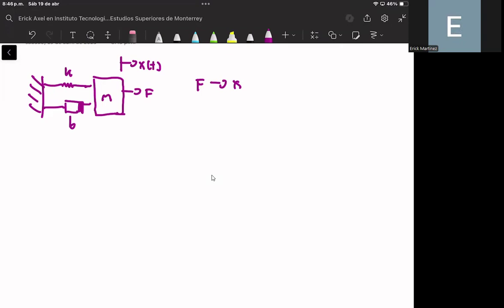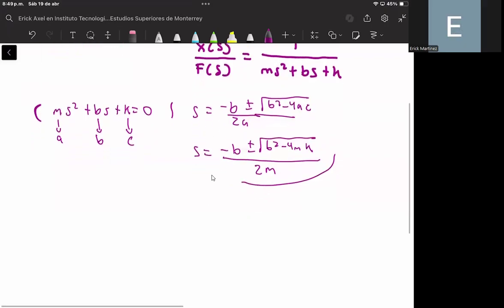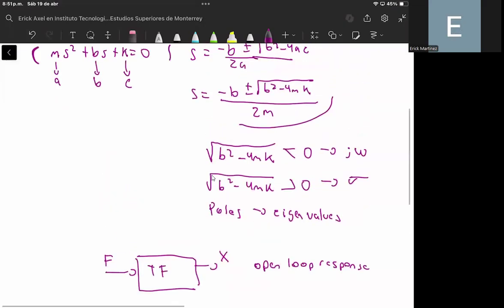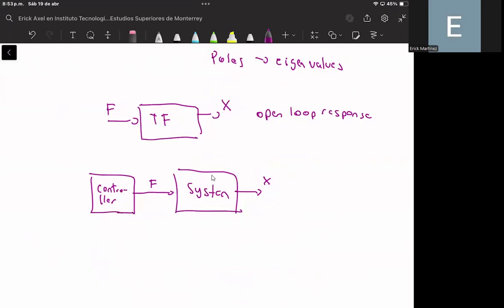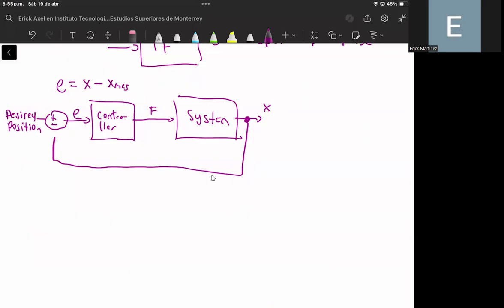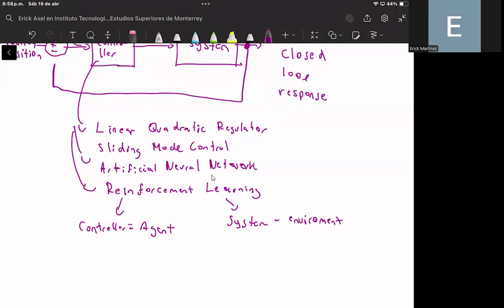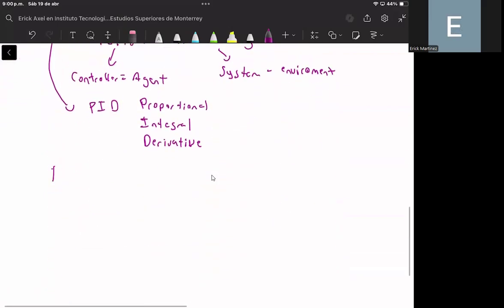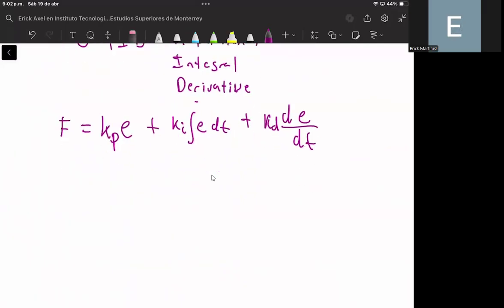PID Controller Motivation